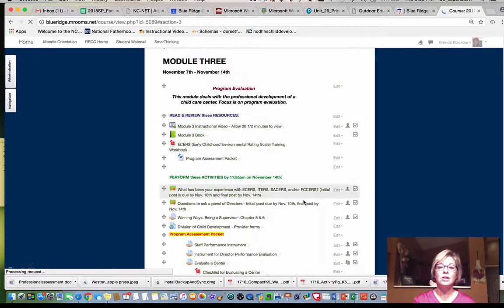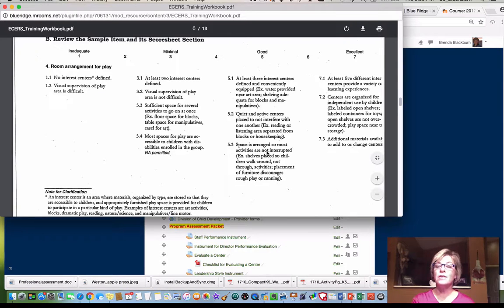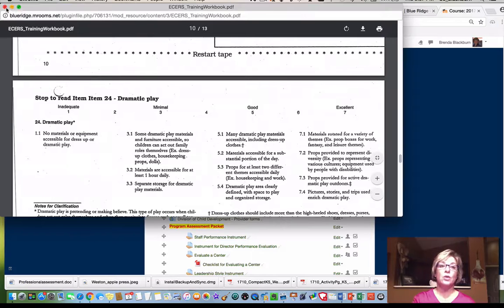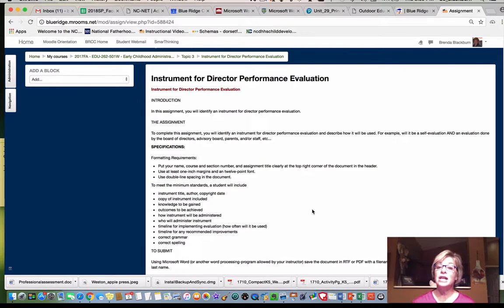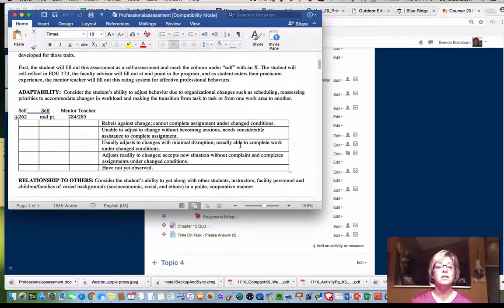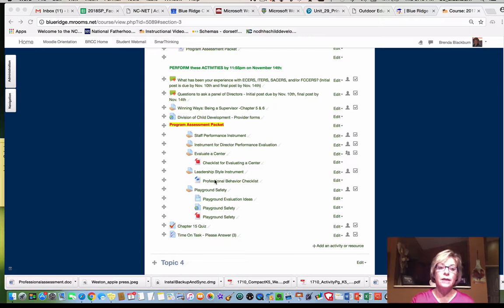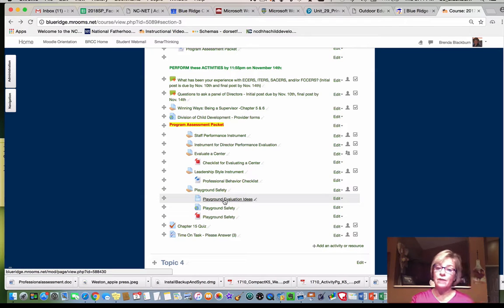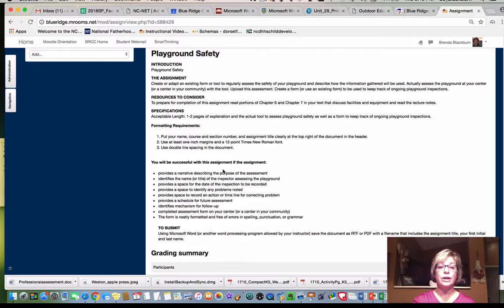EDU 262 Module 3 Instructional Video 2017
EDU 262 Module 3 Instructional Video 2017 at Blue Ridge Community College